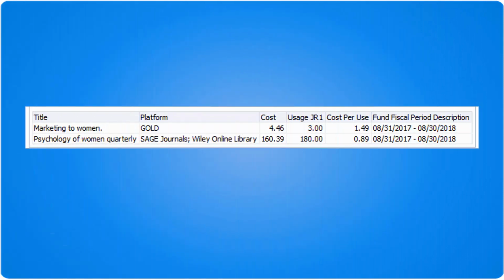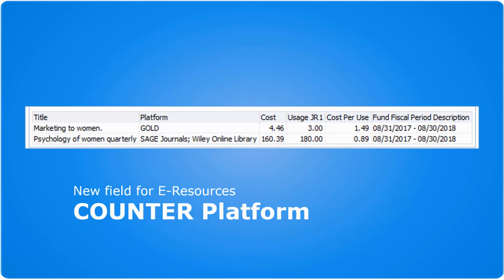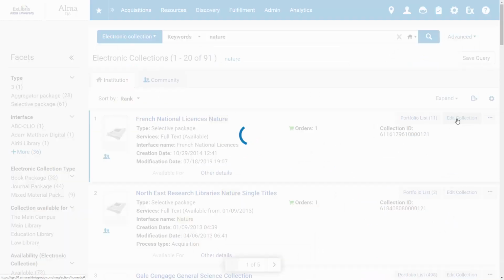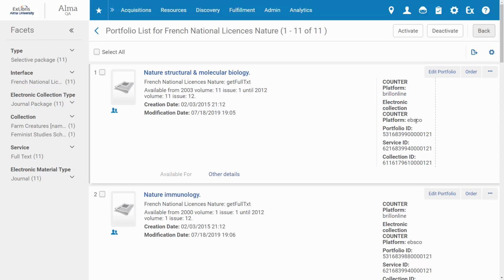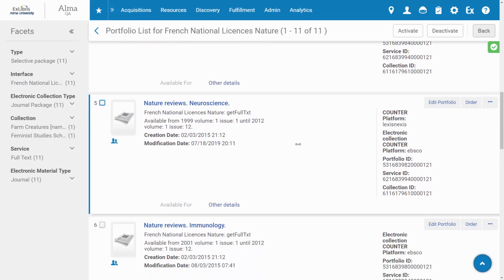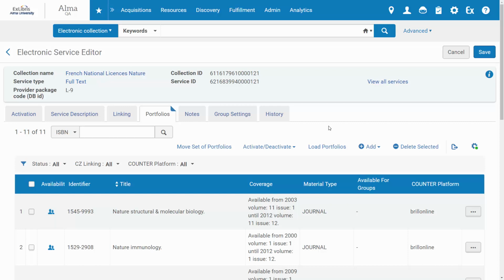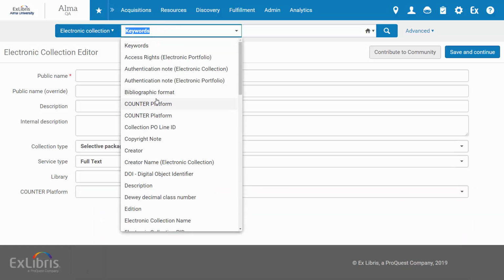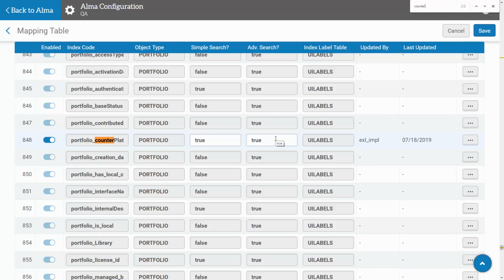Alma August 2019 Release: Select One COUNTER Platform per Electronic Resource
Starting in the Alma August 2019 Release, you have the option to select one COUNTER Platform for a given Electronic Collection or Portfolio, so that Alma Analytics usage reports will relflect only data loaded from that selected COUNTER platform, as opposed to summing the data from several platforms.